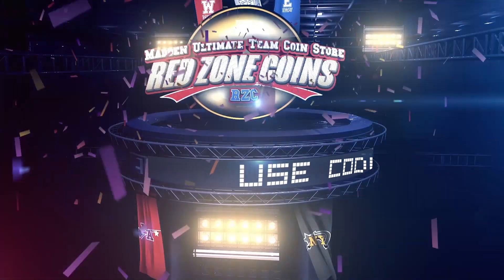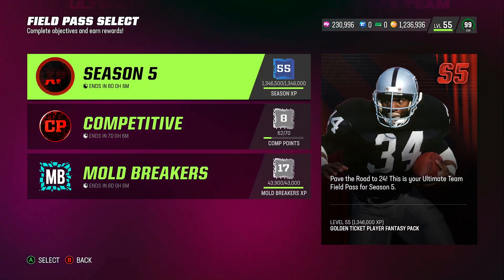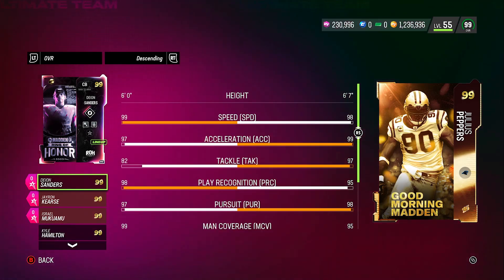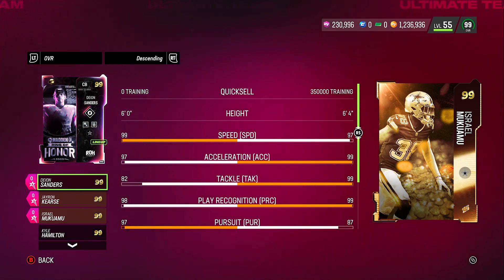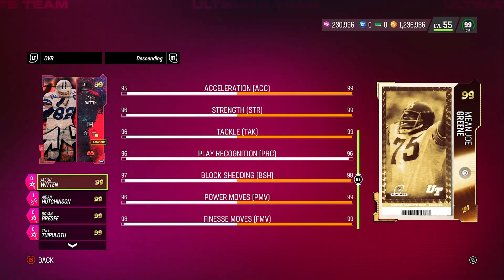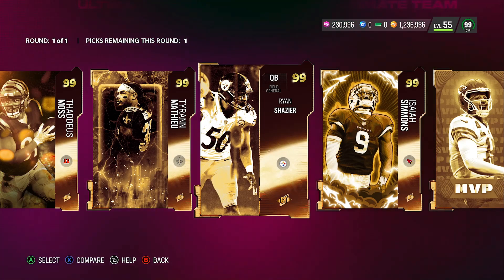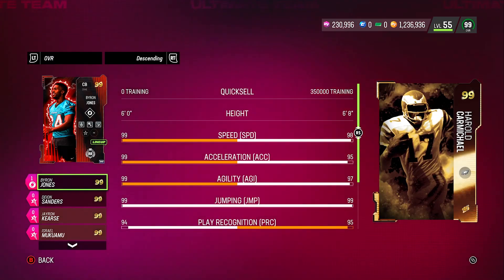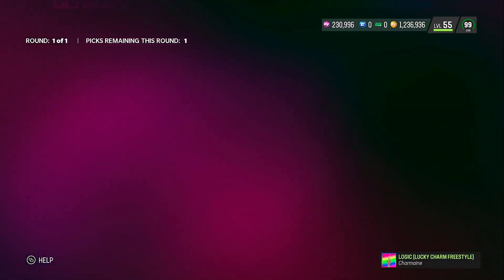**NEW** BEST FREE GOLDEN TICKET TO CHOOSE! MADDEN 23!